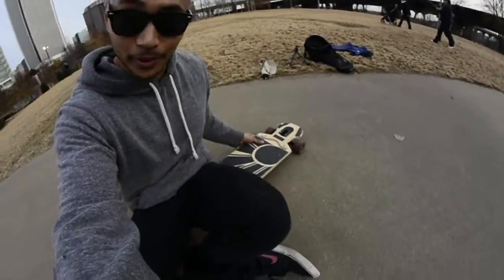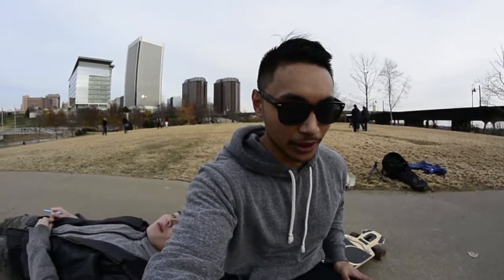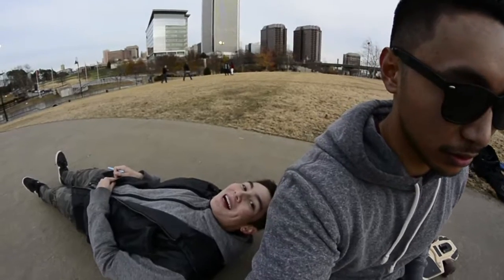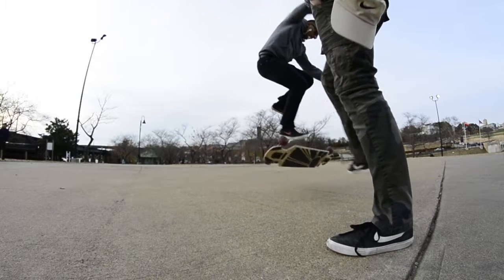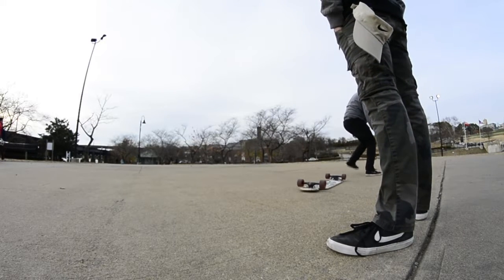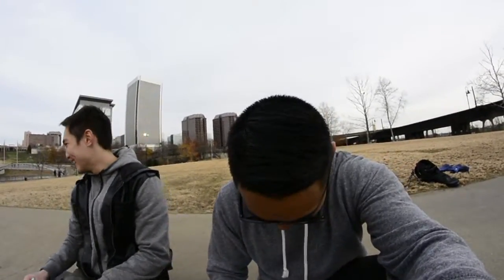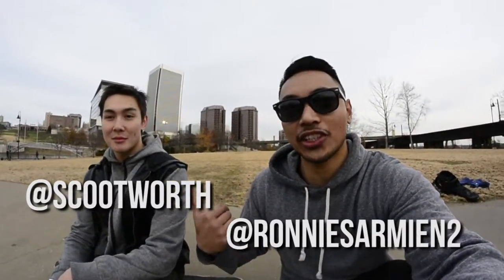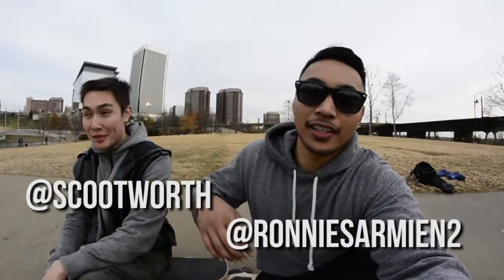How To Longboard: Buddy Flip Trick Tip (Easiest Trick Ever)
Grab you board, your buddy, and try this out!